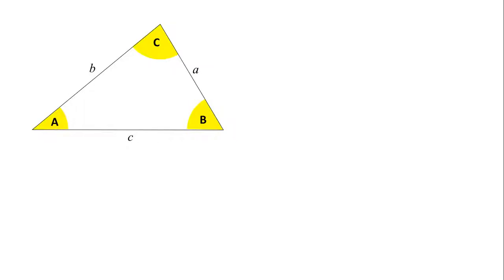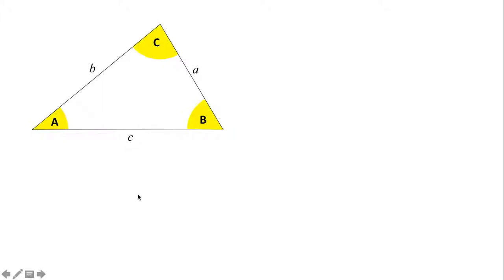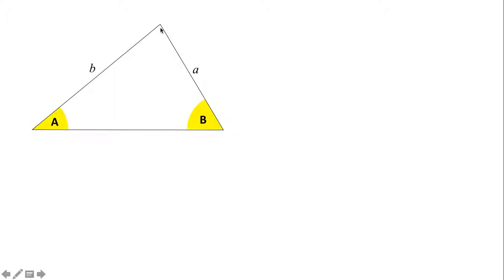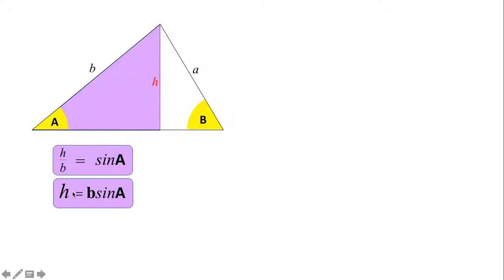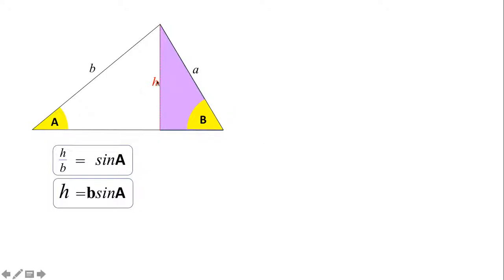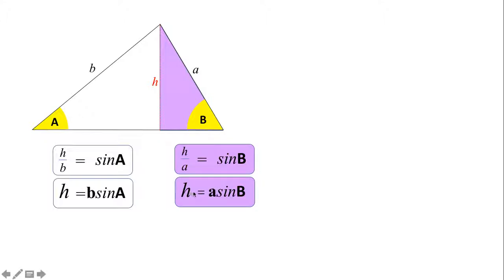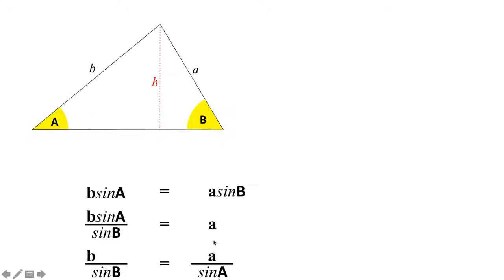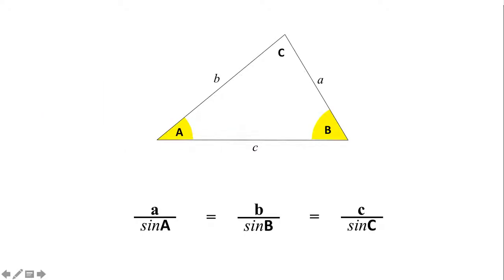Sine Rule - Proof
A short proof of the sine rule